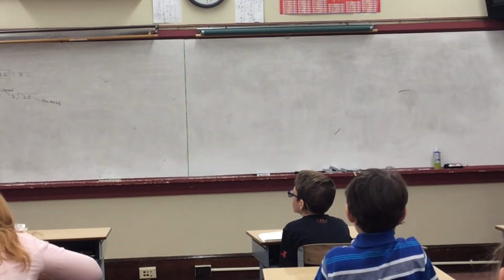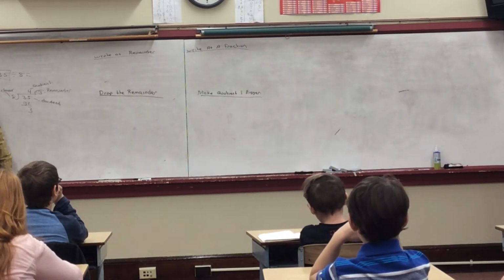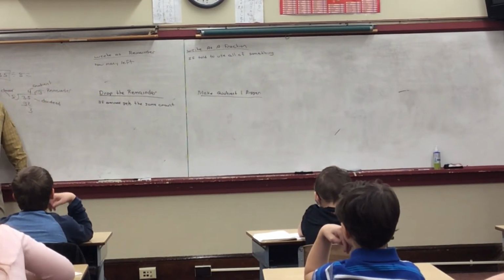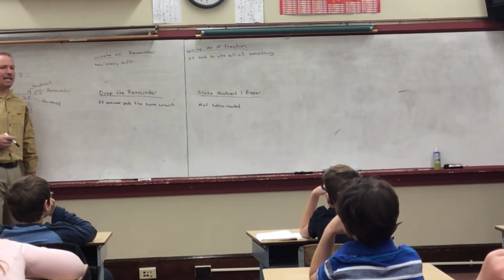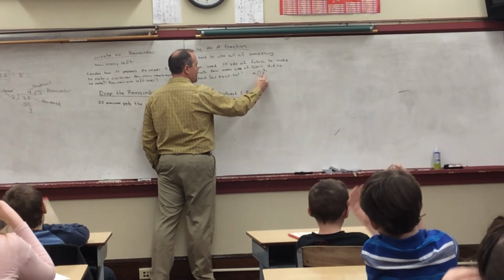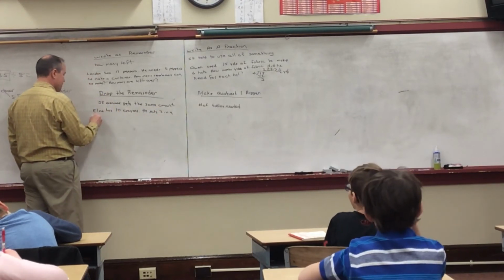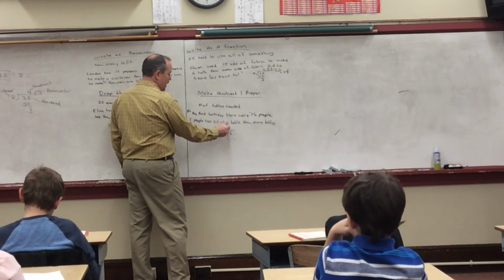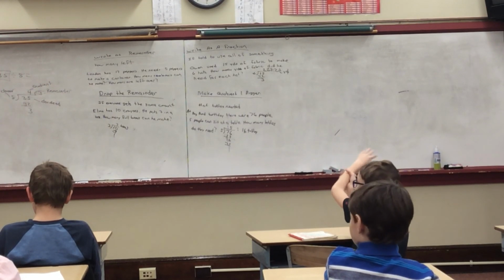1/22/18. Math 5. Interpreting remainder